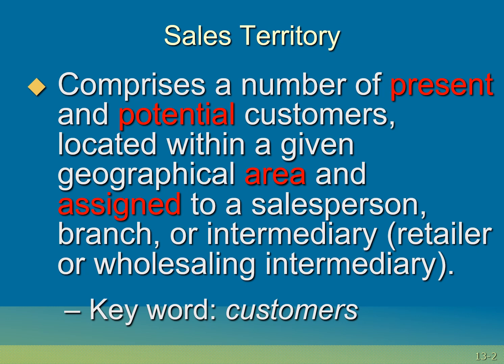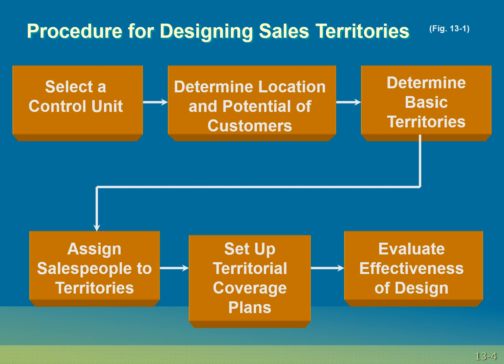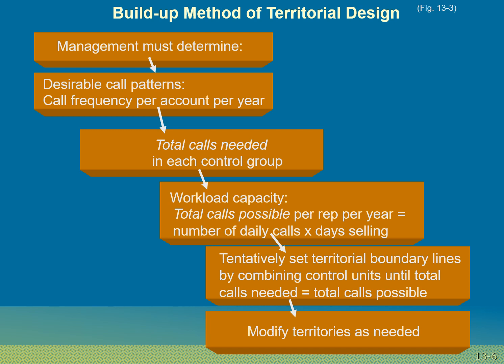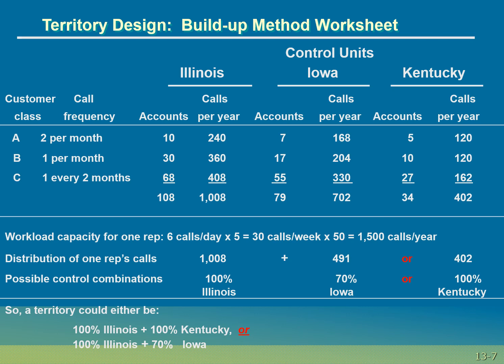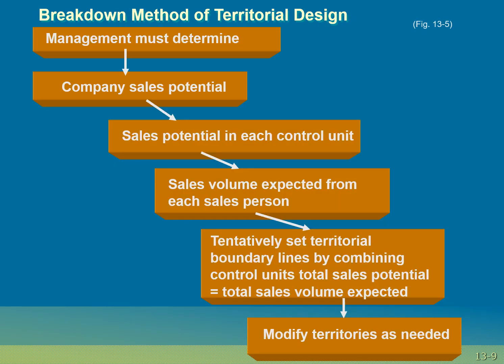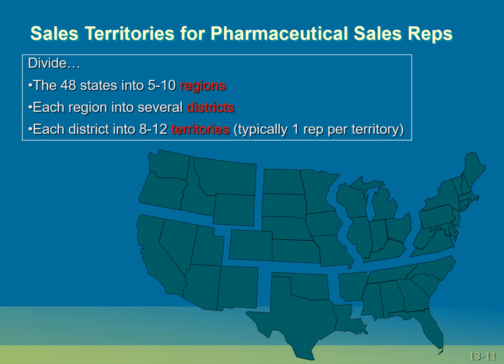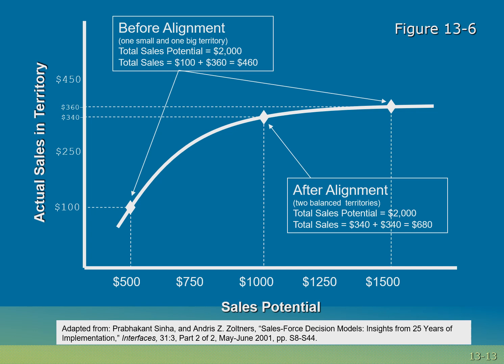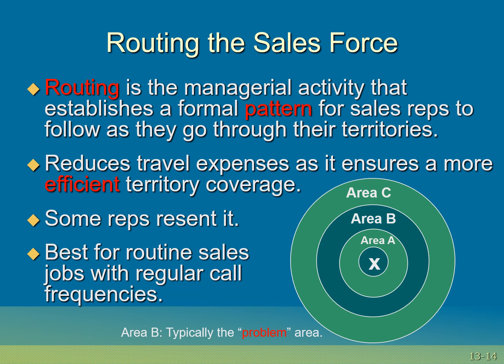MKTG 459 chap013